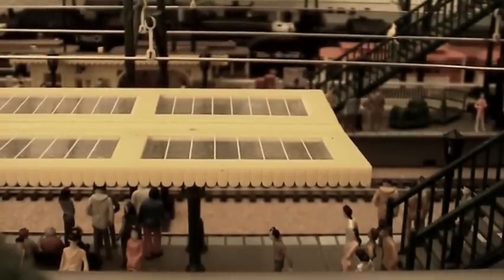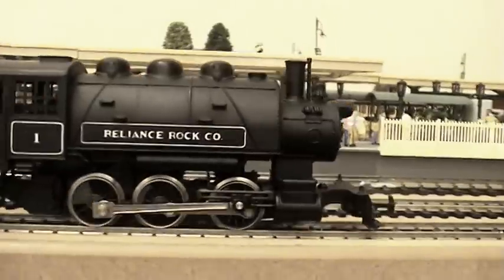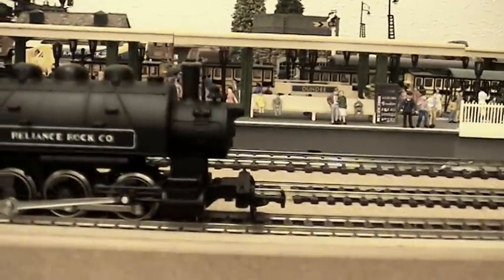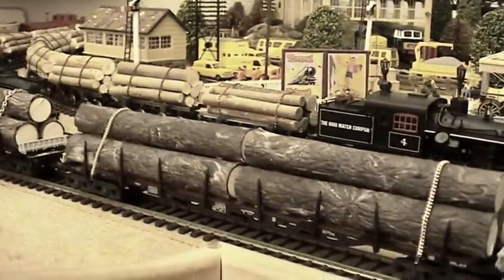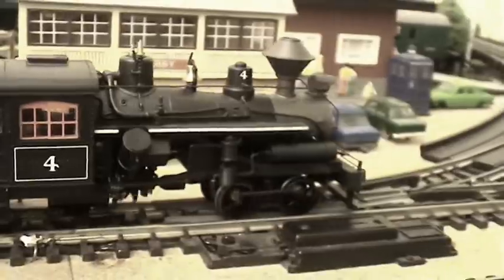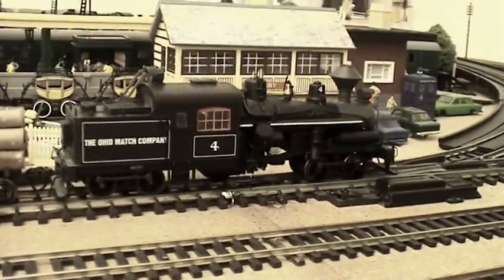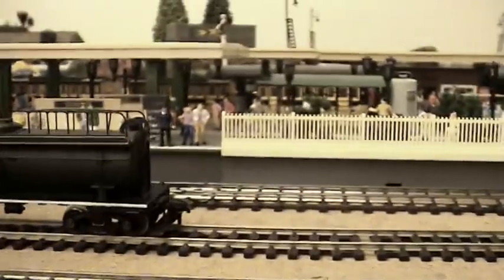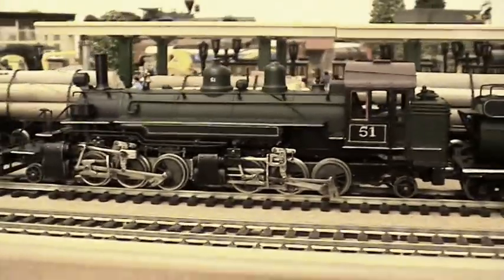A Logging/Lumber Day With Various Beautiful Steam Locomotives. Hornby Triang Bachmann etc.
Hornby Triang etc Featuring: Rivarossi US 0-6-0 Saddle Tank shunter. Rivarossi US twin-truck 'Heisler' 4-0-4? & unknown brand US 2-6-6-2 Mallet all on logging transportation duty. Thanks for looking. Cheers, John.